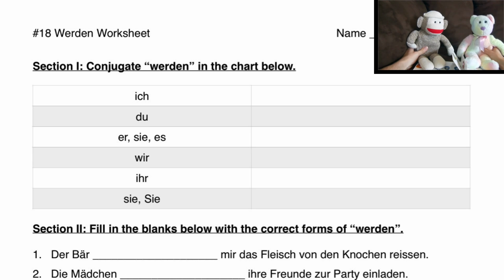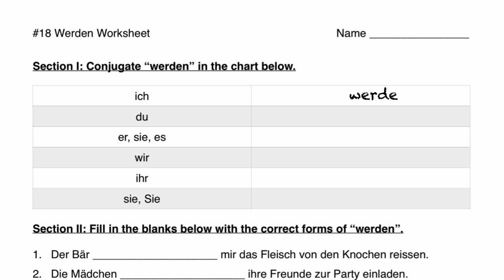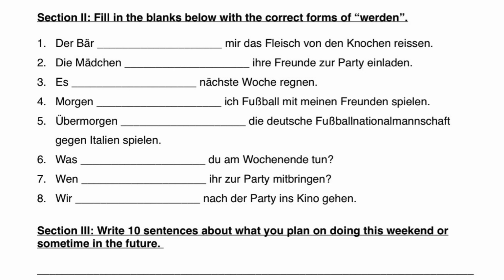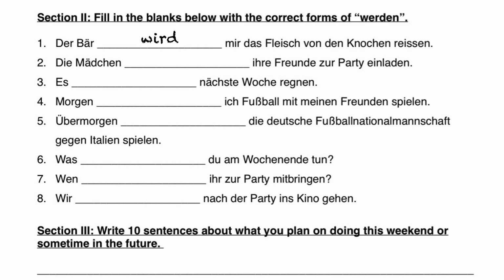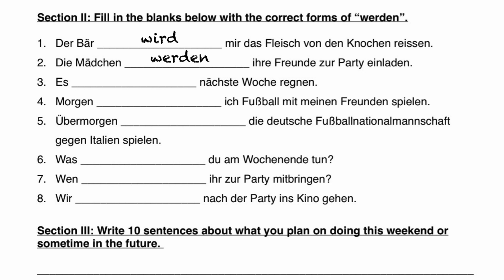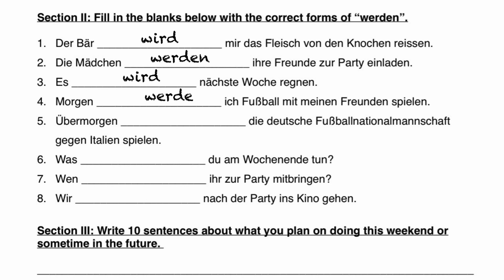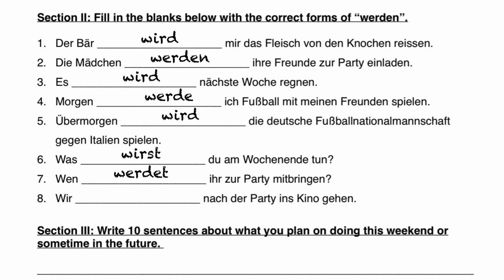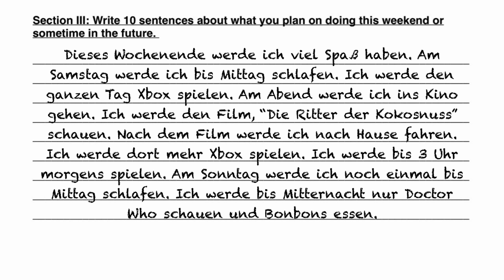Werden - German 1 WS Explanation - Deutsch lernen